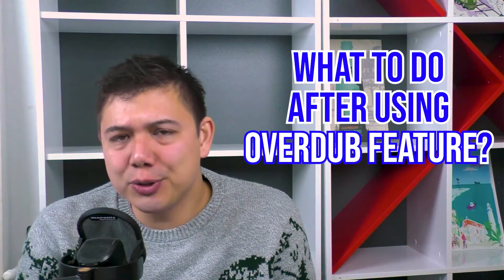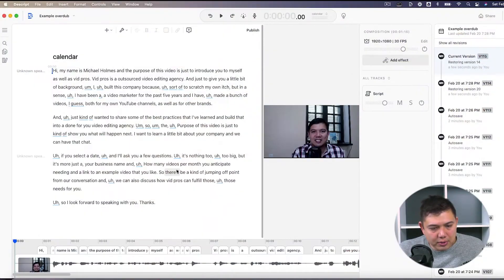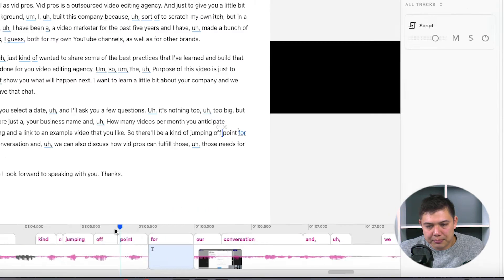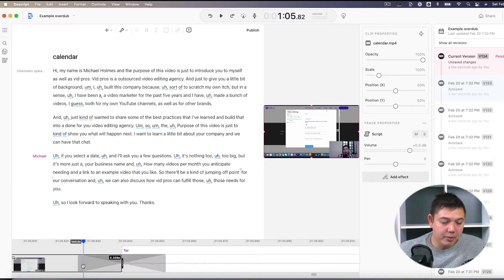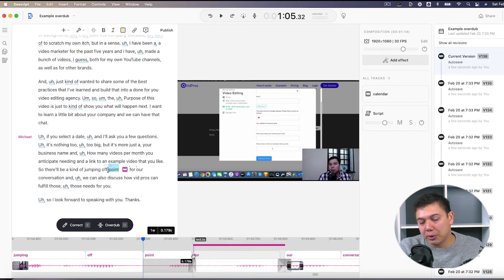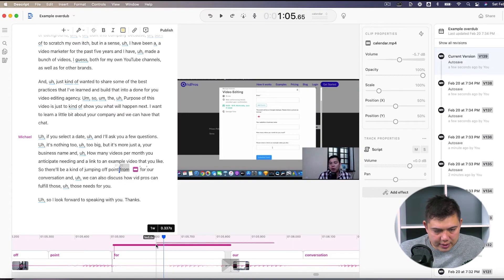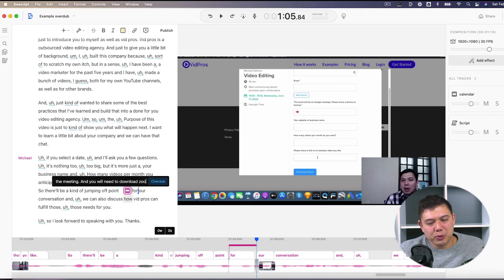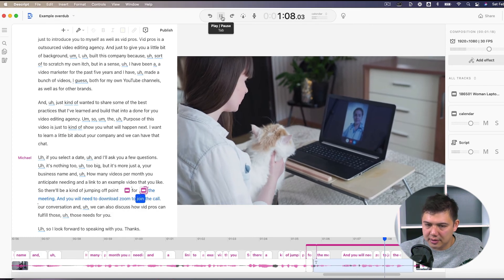Remove blank video - Descript Overdub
When using overdub you get a blank spot in your video.  This is because while Descript can AI the audio portion it leaves the video alone.

You have 3 possible solutions to this:
1) add in a freeze frame
2) Use a copy of the original video on top
3) add b-roll